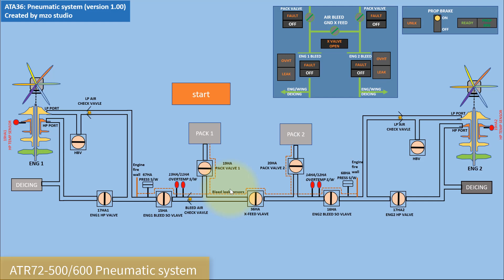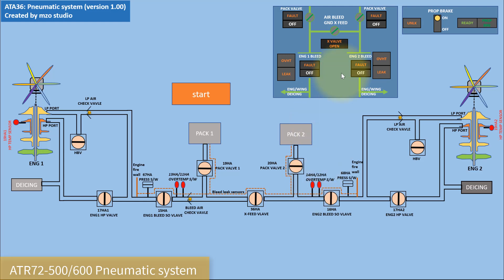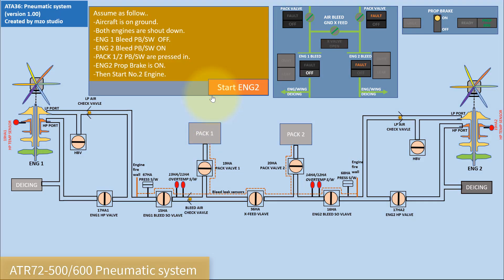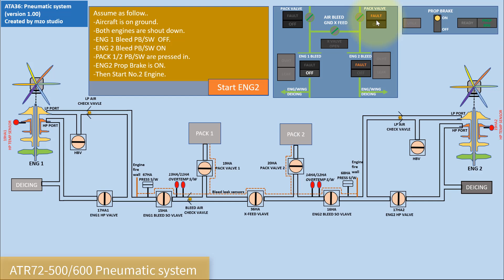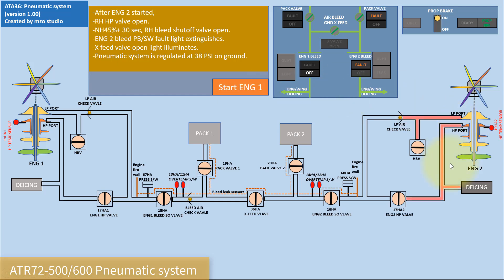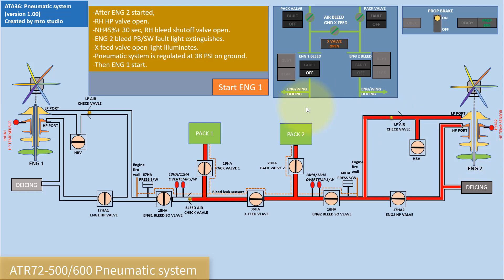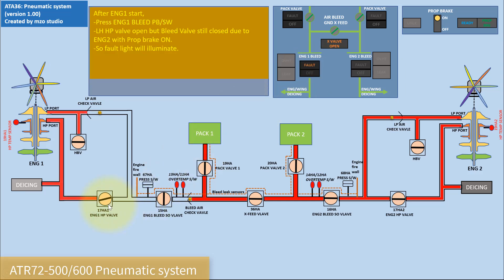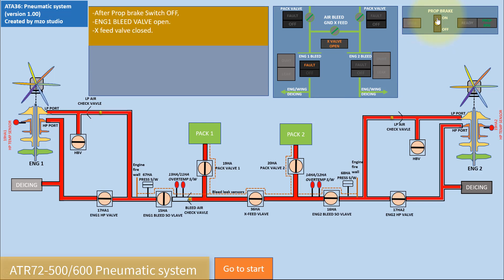⚡ATR72 ⭕Pneumatic System CBT⭕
this is my first computer based training video for ATR72-500/600  introduction to pneumatic system. If you are interested, I have to show you next video.